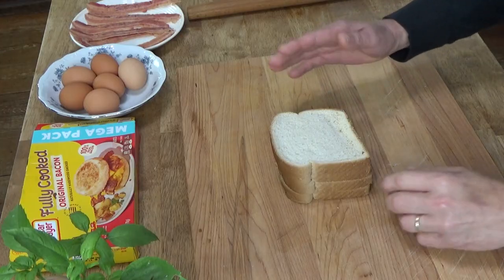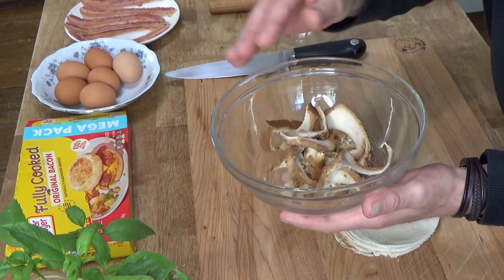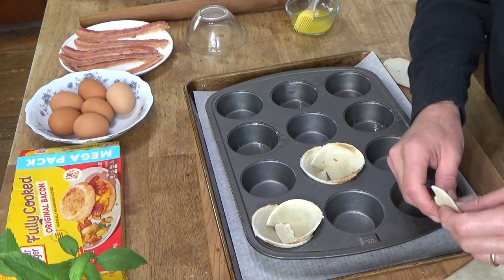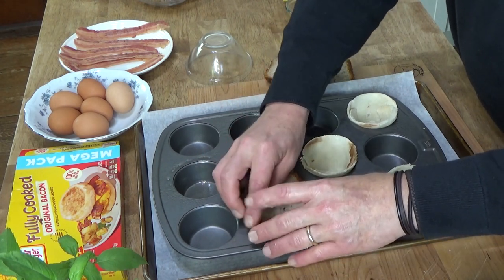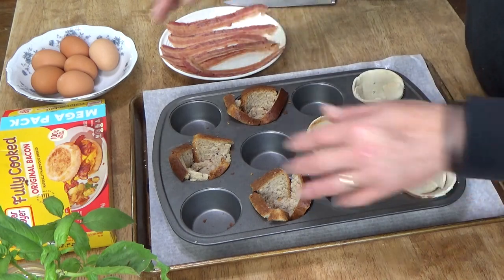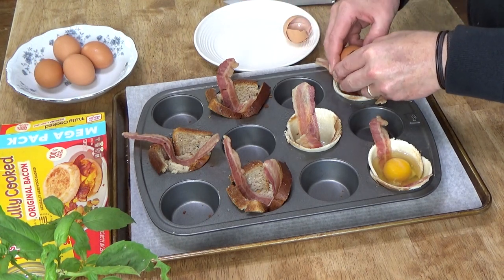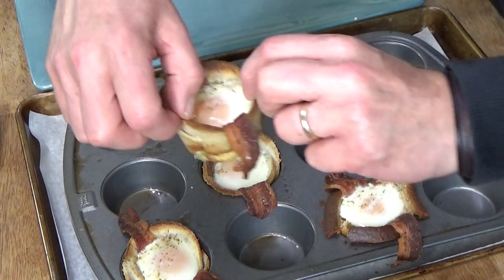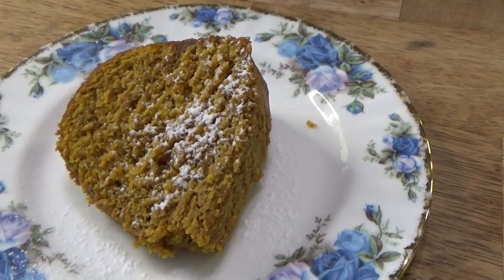Bacon-Egg Toast Cups for Brunch or Dinner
I made these cups two ways: 1) with wheat bread and 2) with gluten-free bread. The wheat bread cups were the prettiest of the two, but both versions were delicious.